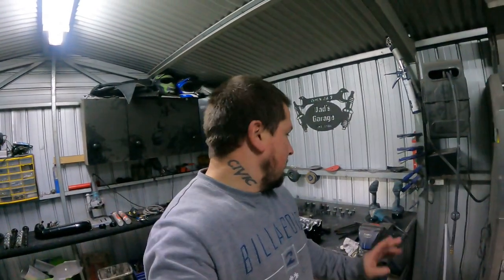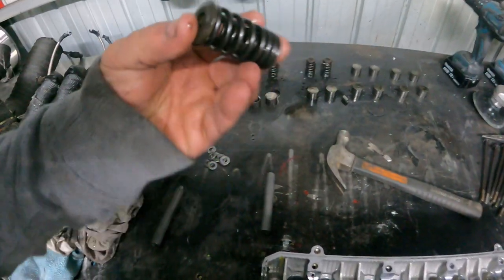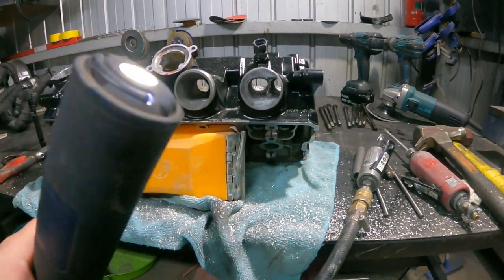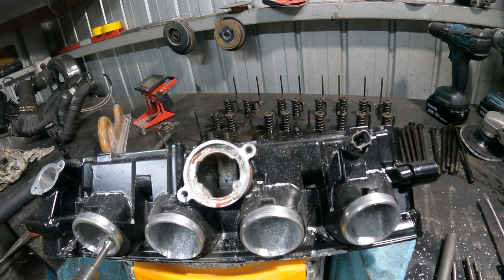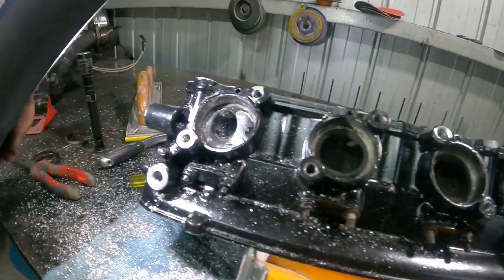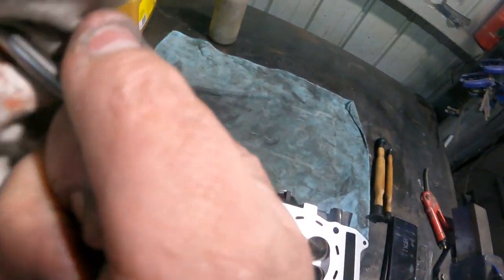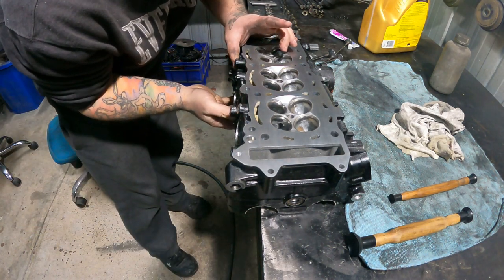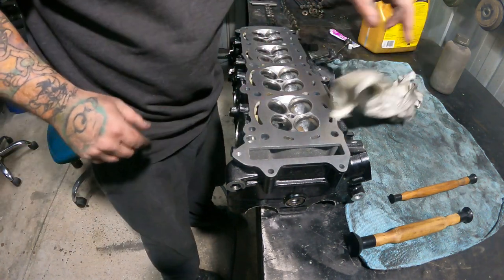400hp turbo hayabusa gets some serious head porting